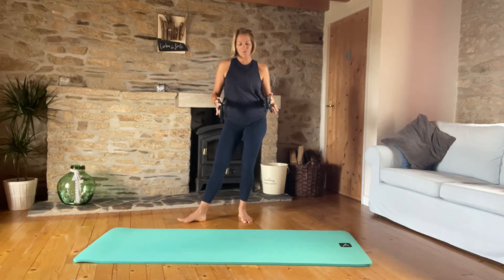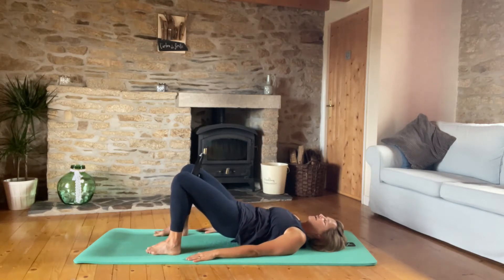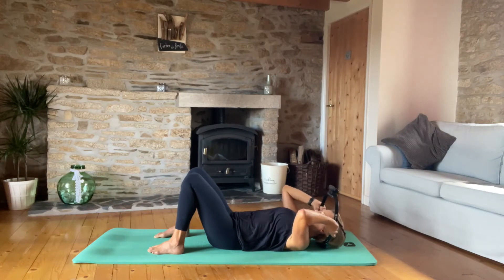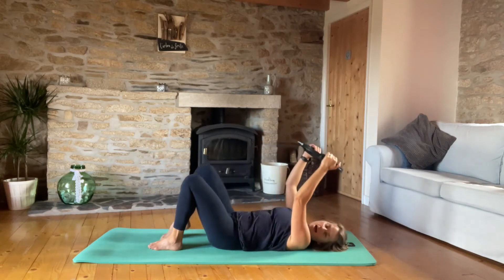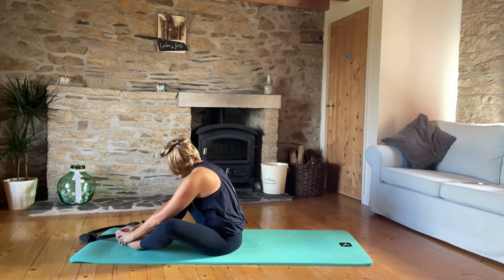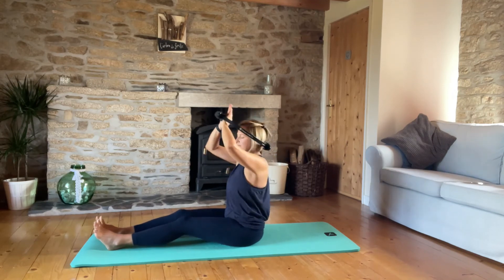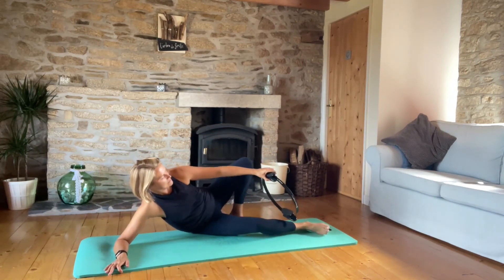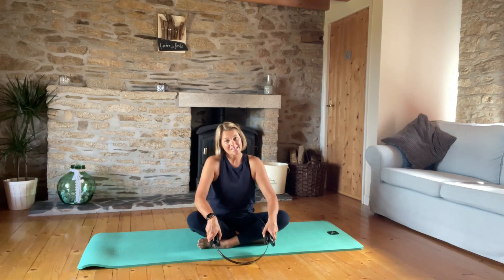Pilates Ring Workout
This is one I've been meaning to do for a while now. I love the Pilates ring, but it's one of those props that makes its way to the bottom of the prop basket and I forget about it. The ring is great for rotation in alignment and particularly good for inner and outer thigh work and helping you feel the connection of those adductor and abductor muscles so when we take the ring away you know what it should feel like. It is also great for stretches. I hope you like it .